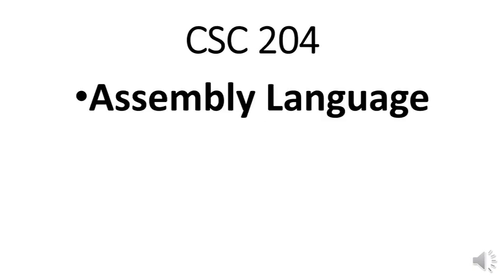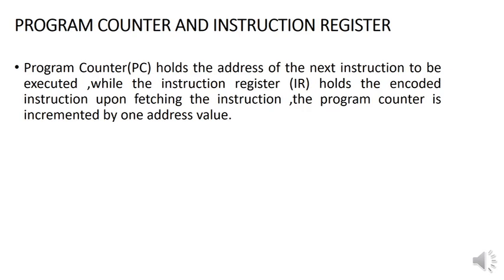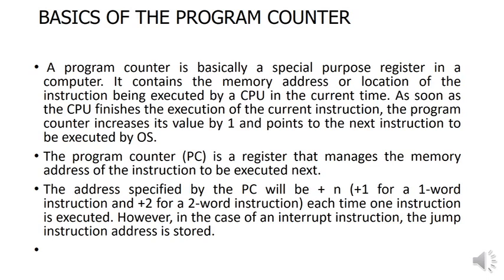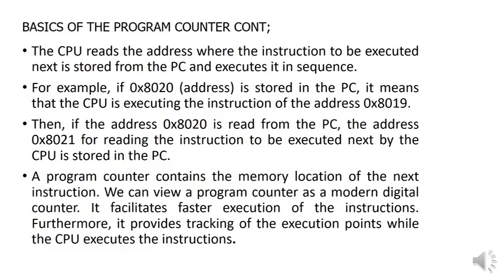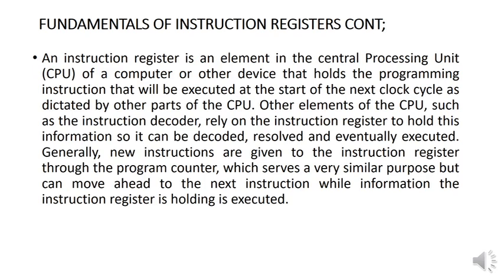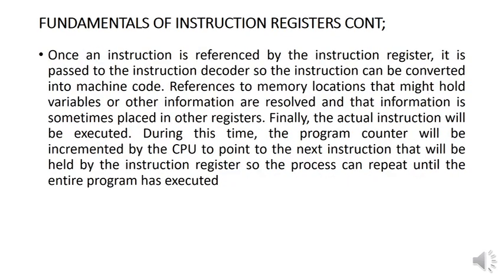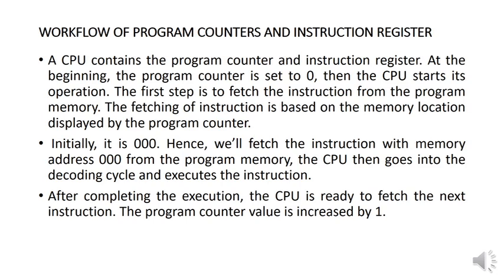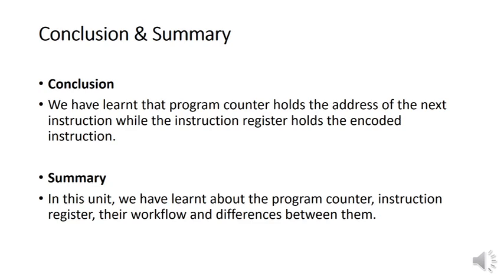Csc204 Session 1 Unit 2 (Assembly Language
Program Counters and Instruction Register